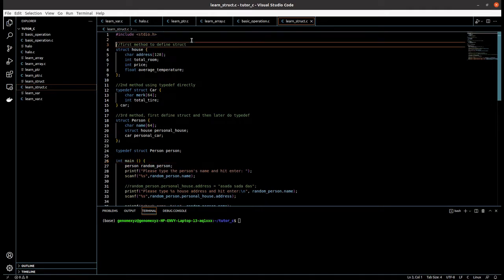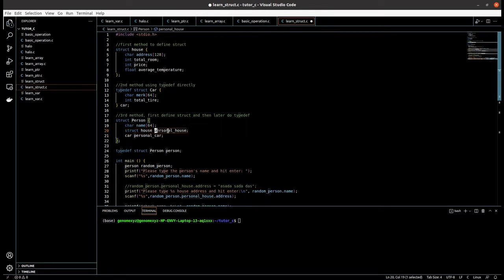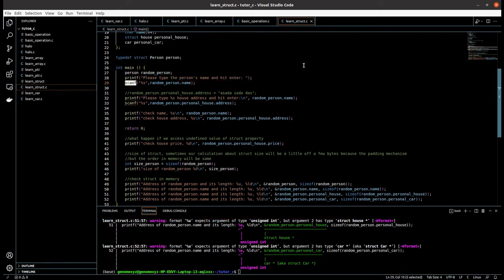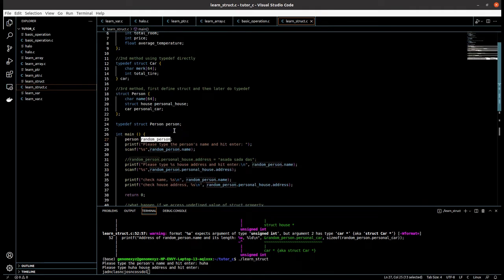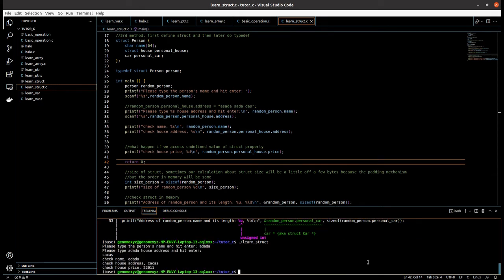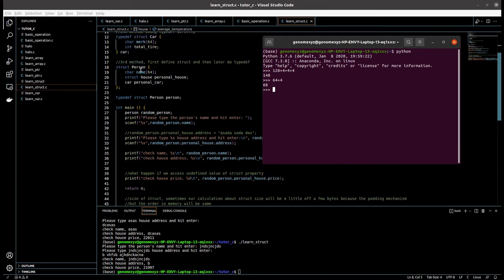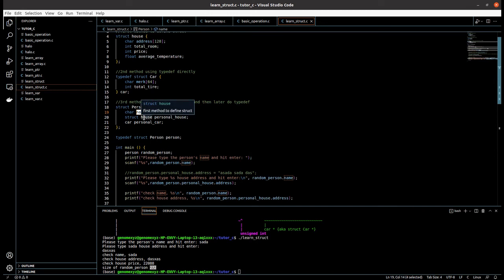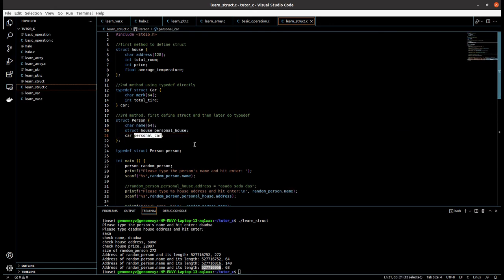Struct in C #6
Learning C from the beginning to create a simple project part 6. Find the source code of this video